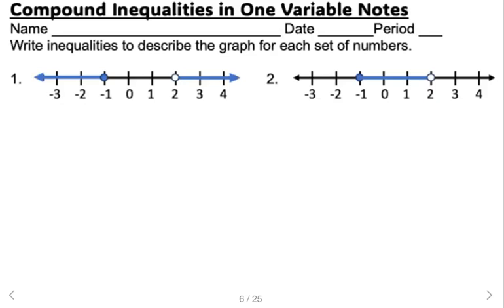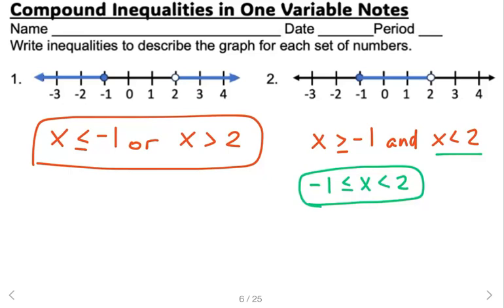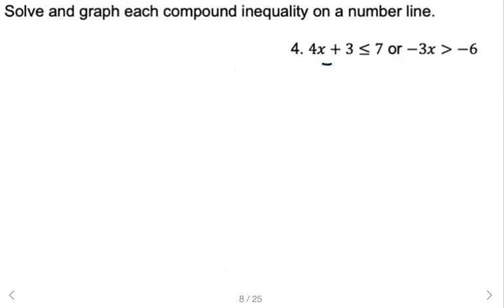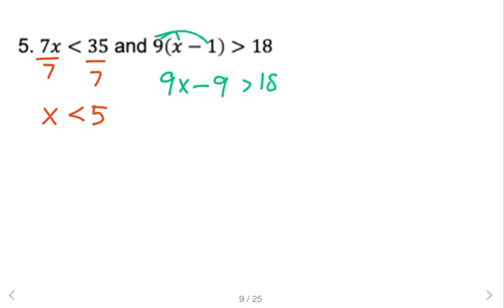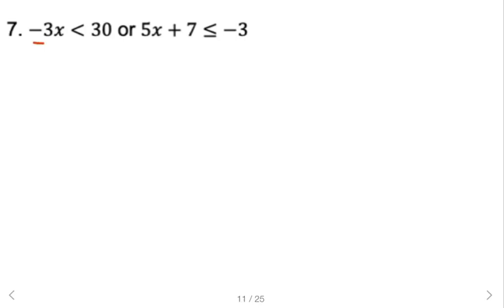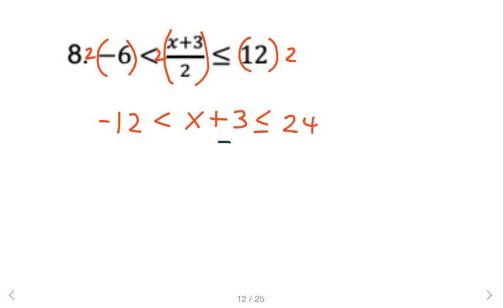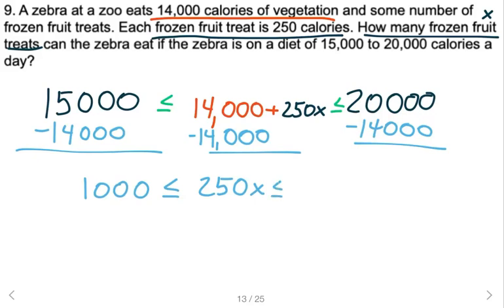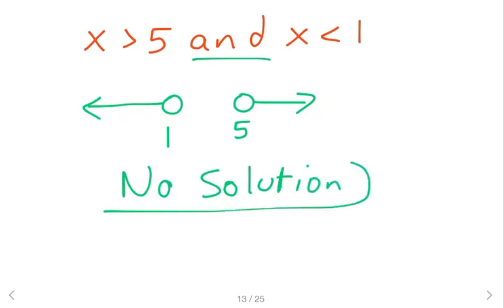Solving & Graphing Compound Inequalities in One Variable Notes